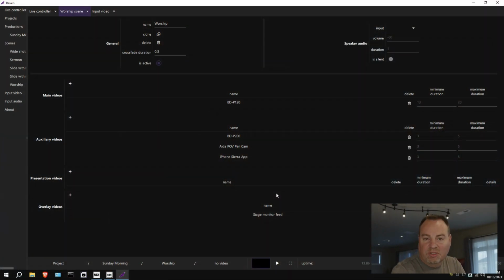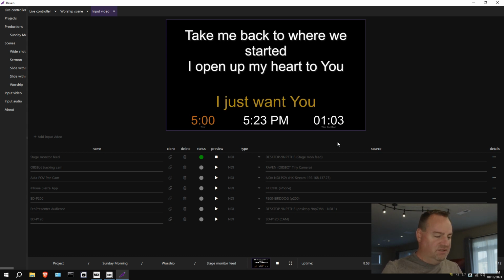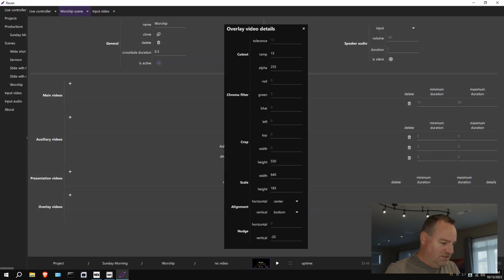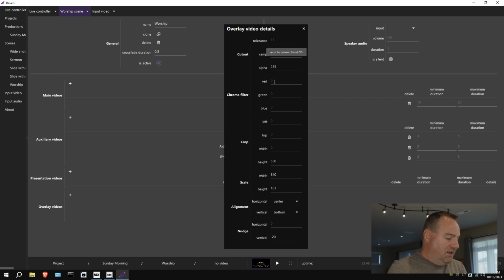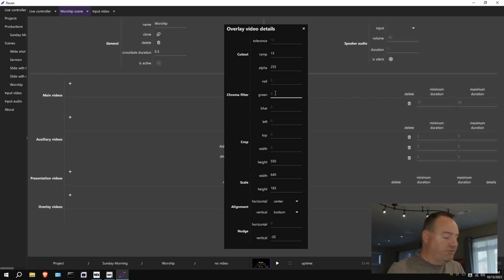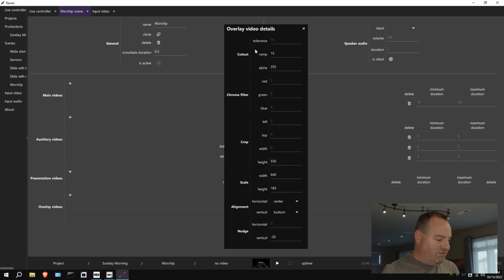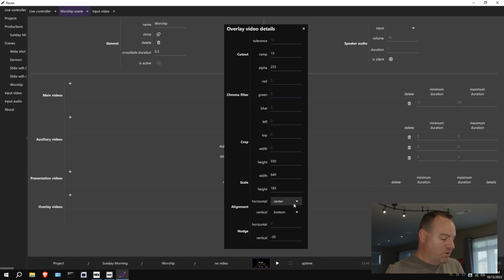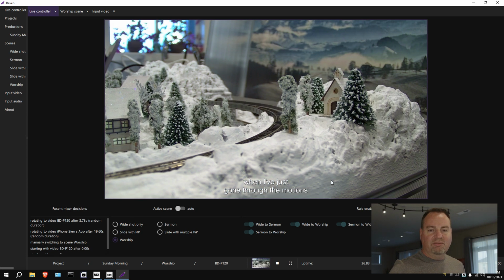Using Overlay feeds in Raven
Watch to see some pointers about Overlay feed use in the Raven live video switching platform.